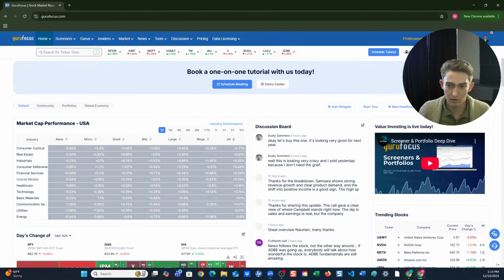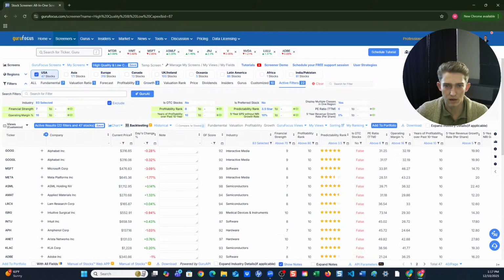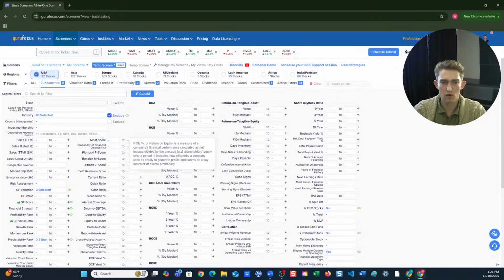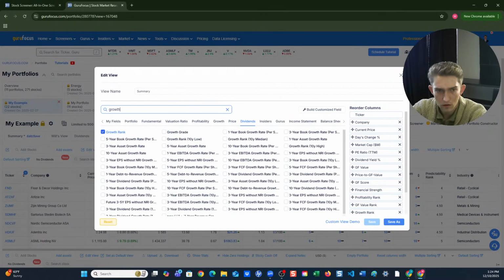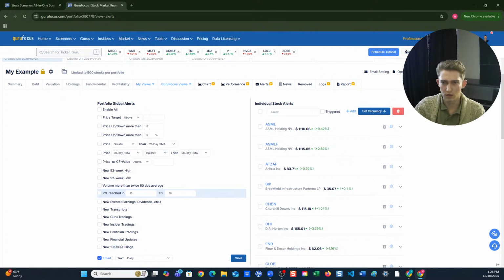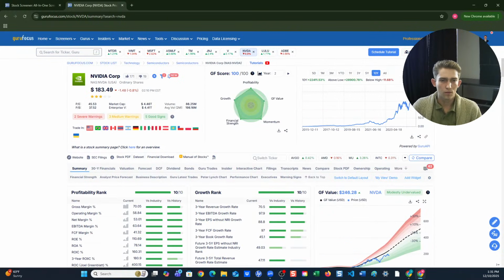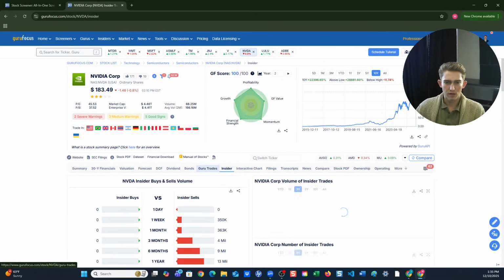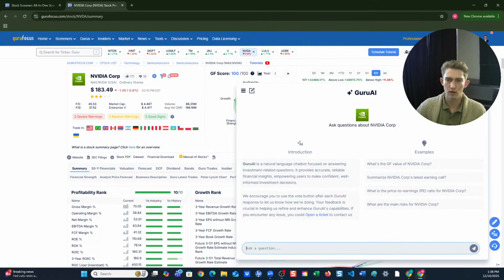Screener & Portfolio Deep Dive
Get more out of GuruFocus in just 30 minutes! Join our weekly YouTube Live session for a guided walkthrough of the platform—perfect for new users, trial members, and longtime subscribers who want to sharpen their workflow.

When: Every Wednesday at 1:00PM CDT
Where: YouTube Live
Duration: 30 minutes + live Q&A

What we’ll cover (live demo):
     Getting Familiar with the GuruFocus platform
     Using the All-in-One Screener
     Exploring some of our favorite specialty screeners
     Understanding key Summary Pages and valuation insights
     Managing Portfolios, Watchlists, and Alerts
     Seeing how GuruAI enhances research and saves time
     Your questions!

Who should attend:
Anyone evaluating GuruFocus, new members setting up their workflow, and current subscribers looking for time-saving tips and hidden features.